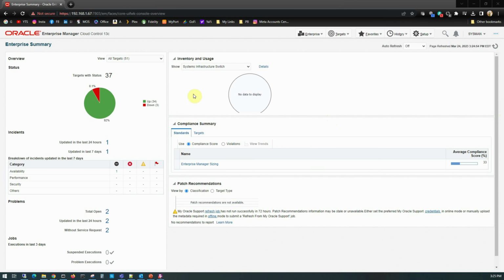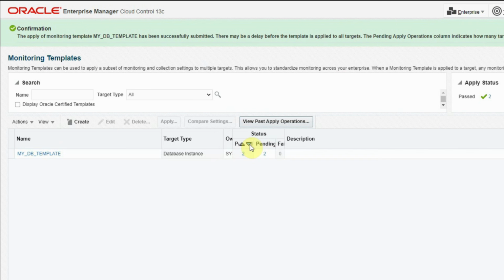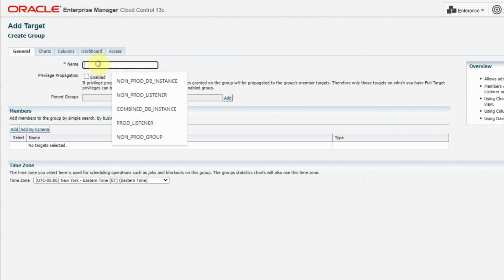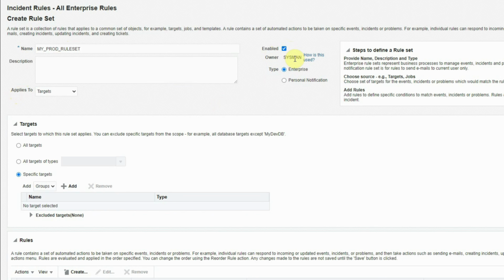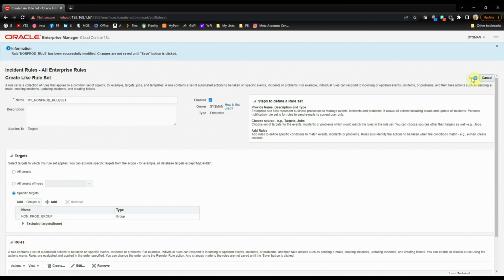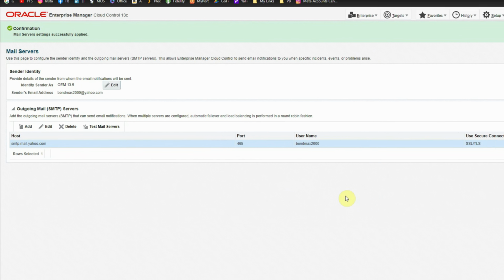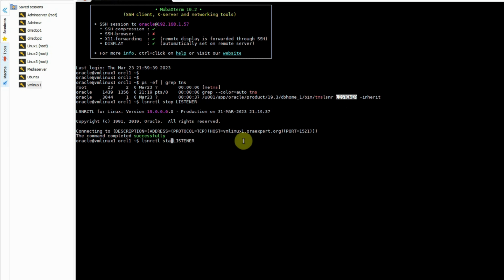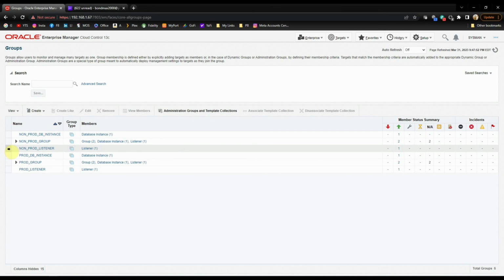OEM Monitoring and Alert Setup - Understanding Monitoring Templates, Target Groups & Incident Rules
In this tutorial I am explaining about Monitoring Templates, Target Groups, Incident Rules, Notifications and Alert configuration.

... This is still in progress